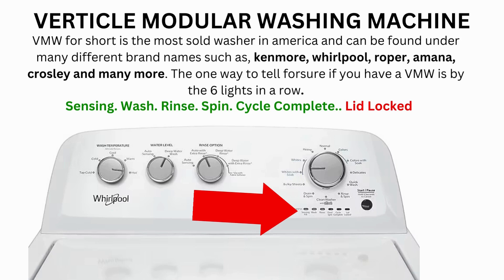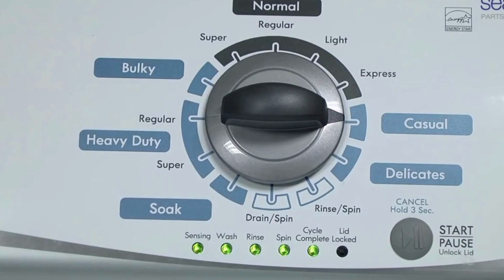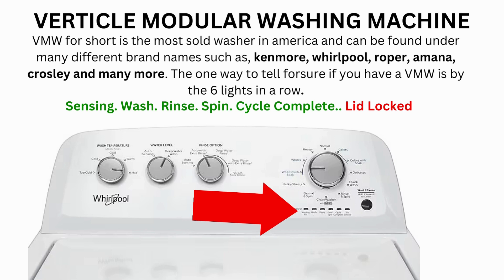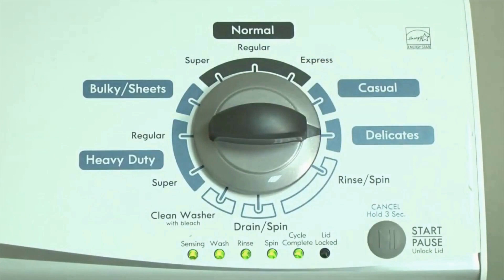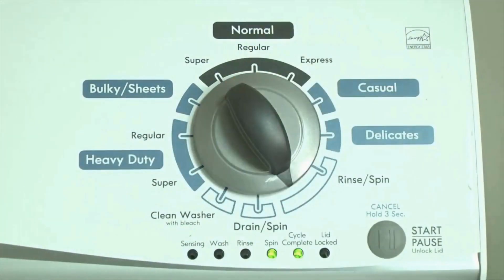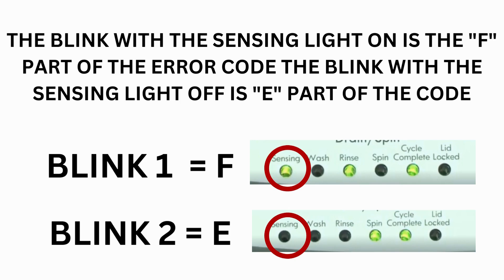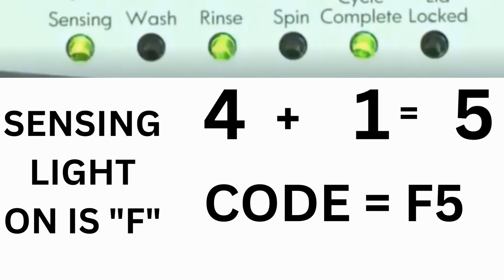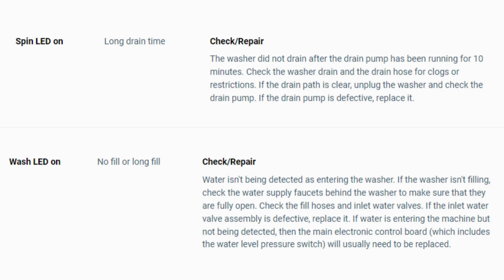Roper Washing Machine: Troubleshooting Tips and Solutions